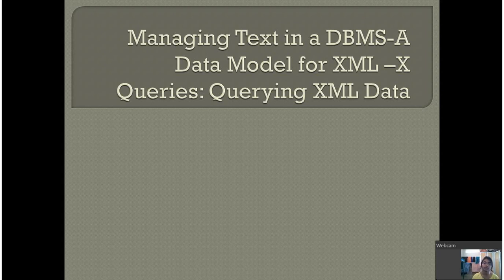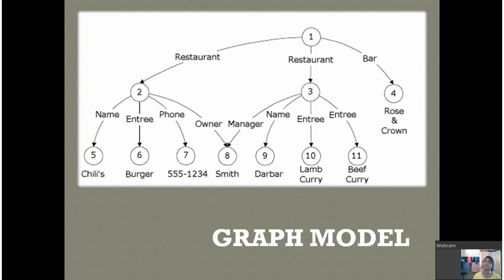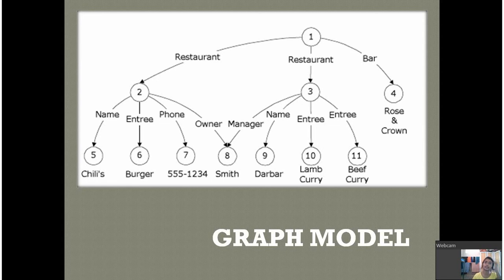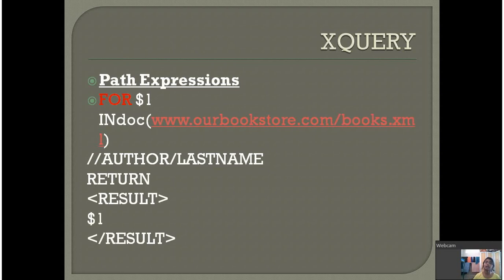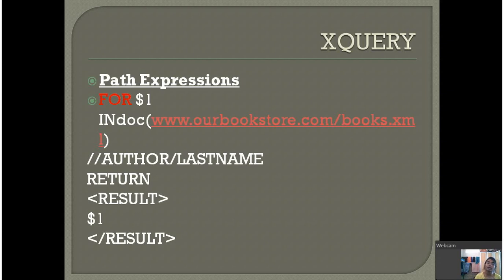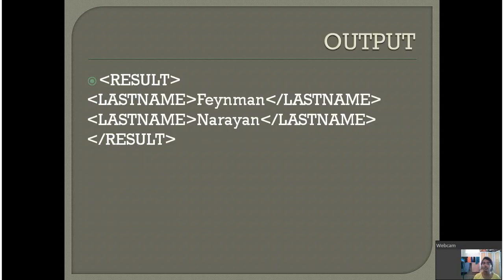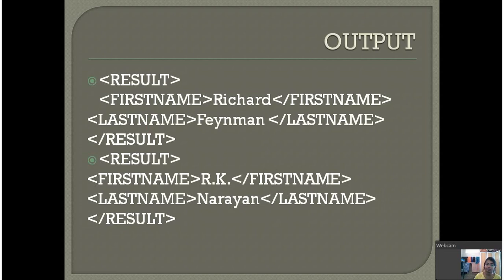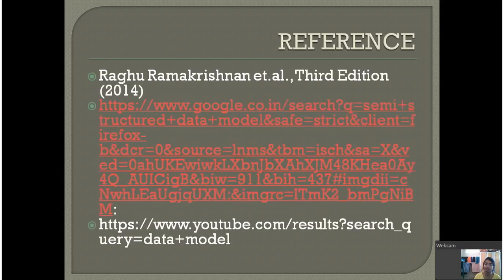XQUERY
Managing Text in a DBMS-A Data Model for XML.